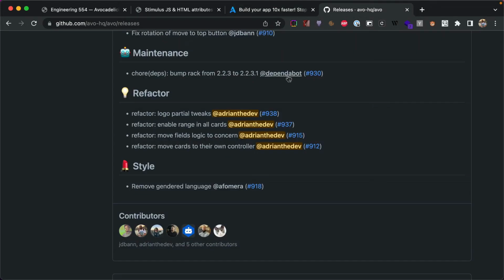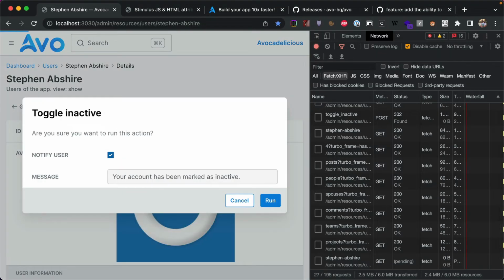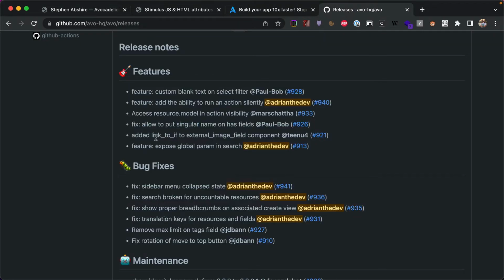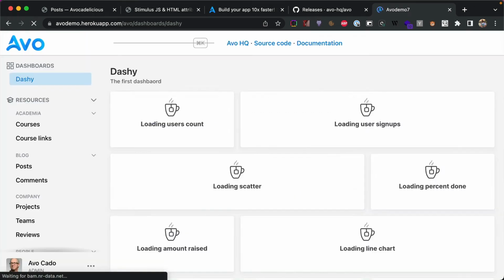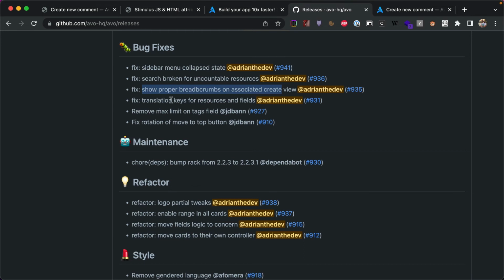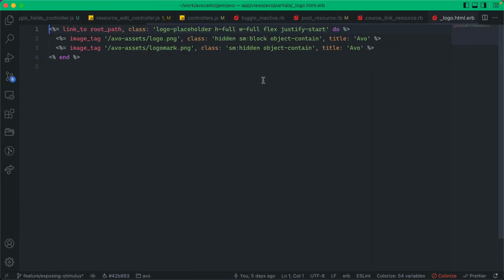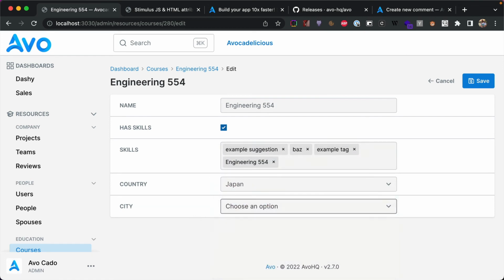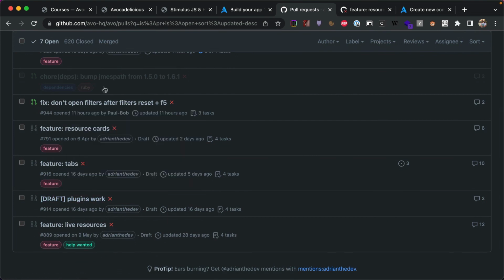Avo Admin 2.8 for Rails - Stimulus JS integration, and tons of tiny features and bug fixes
This week Avo 2.8 brings a big feature, a lot of tiny features, and bug fixes.

StimulusJS integration. You can now make your forms and CRUD interface a lot more dynamic.

Custom blank text on select filter from @Paul-Bob. All filters have the `empty_message` option as a placeholder.

Added the ability to run an action silently. You can now run actions silently without responses. That's useful when you need to redirect from an action.

Access the resource and model in the action visibility block by @marschattha.

Allow singular name on has fields from @Paul-Bob. This makes the `has_one`, `has_many`, and other associations a bit more flexible to display.

Expose the `global` param in search. You now know what kind of search was performed. Global or one resource.

Refactored the logo partial to support more mobile-friendly use-cases.

Fixed a few bugs: Sidebar menu collapsed state; broken search for uncountable resources (fish); broken breadcrumbs when creating through associations, translation keys on resources and fields not displaying properly.

A lot of fixes under the hood to make the experience faster and more pleasant to work with.

Removed gendered language from our readme file with the help of @afomera. We also went through our docs pages to make sure they are inclusive.

We are incredibly grateful to our community for making this project even more awesome and inclusive.

We'd love to hear from you what have you've been building with Avo, so let us know on Discord or on Twitter ✌️

0:00 - Intro
0:23 - Custom blank text on filters
1:03 - Add the ability to run an action silently
2:08 - Resource model in action visibility
2:45 - Name option on has_many associations
3:17 - link_to_resource for the external_image field
4:06 - Expose the global param in search
4:55 - Fix sidebar menu collapsed state
5:58 - Fix broken search for uncountable resources
6:21 - Proper breadcrumbs on create from association
6:56 - Fixed translations keys
7:08 - Remove max limit from the tags field
7:39 - Fix rotation for top button in ordering
8:18 - Mobile logo improvements
8:55 - Enable range in all cards
9:16 - Remove gendered language
9:40 - Stimulus JS integration and HTML attributes
10:55 - Future plans
12:03 - Looking for funding
12:20 - Please share Avo with your peers ✌️